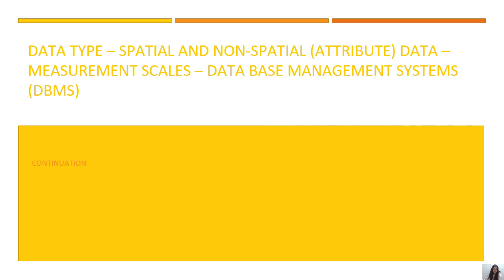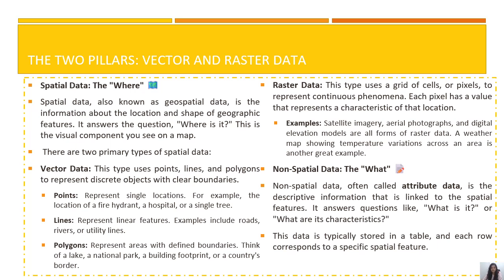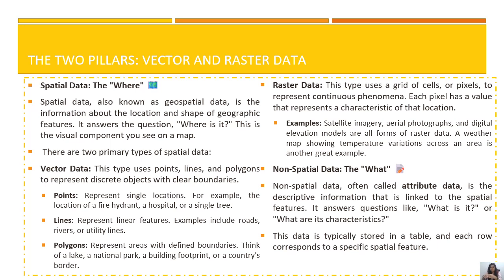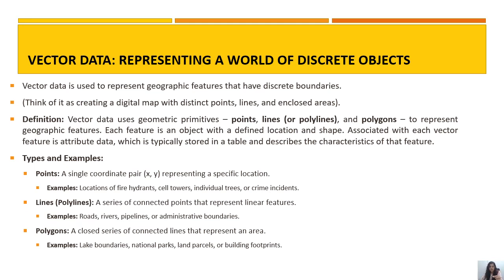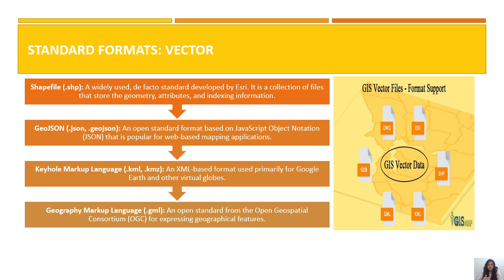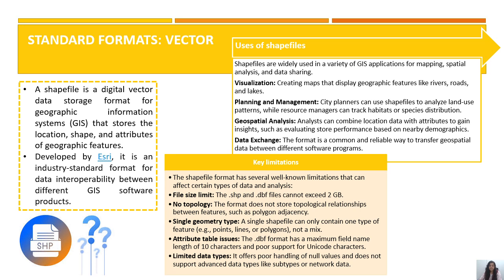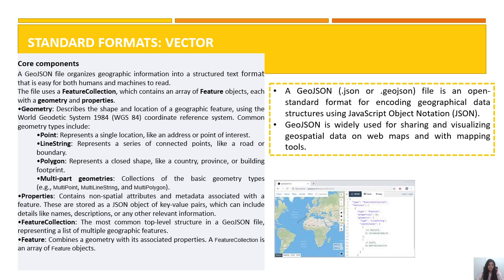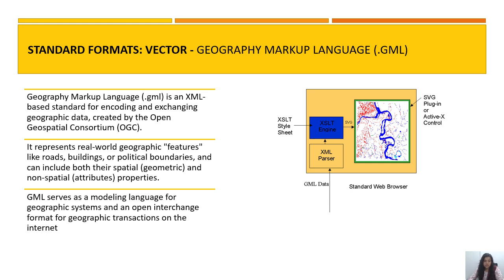Vector Datasets- GIS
Brief Introduction on Vector Datasets